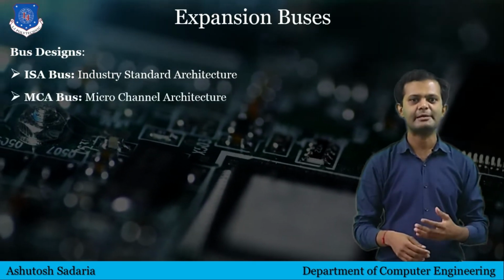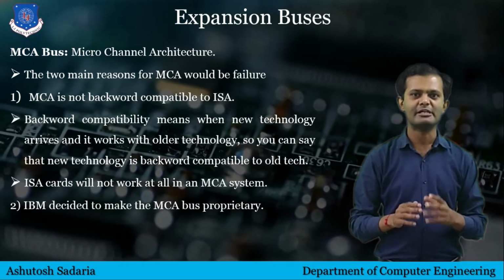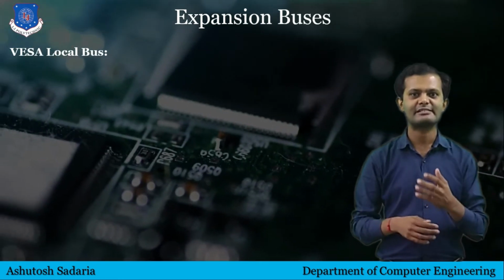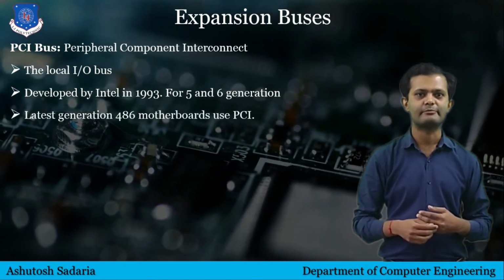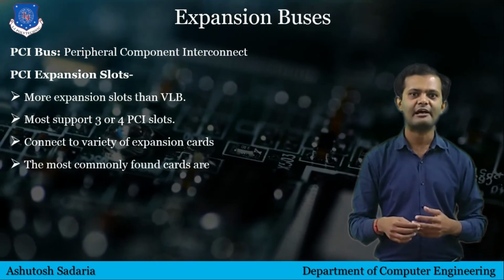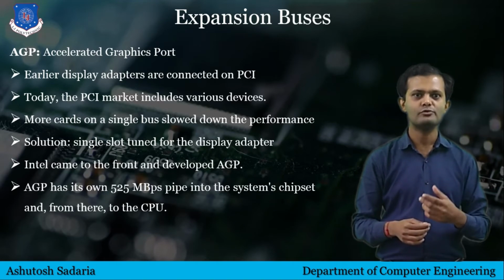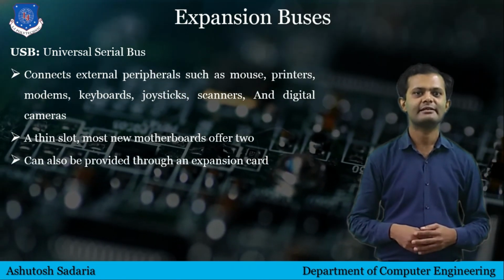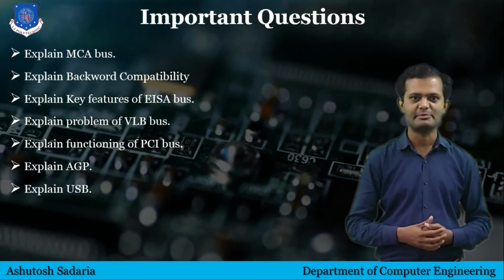Expansion Buses: Part 2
Hello Everyone,

This series is about Computer Maintenance and Troubleshooting subject for Semester 5 of Diploma Computer Engineering in GTU.
This second part of video explains about some more things about Expansion Buses.